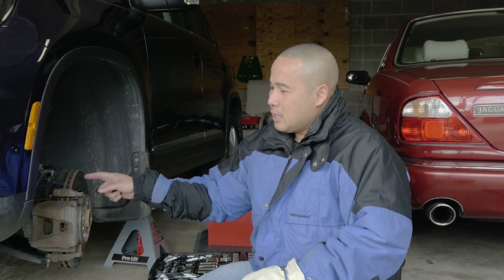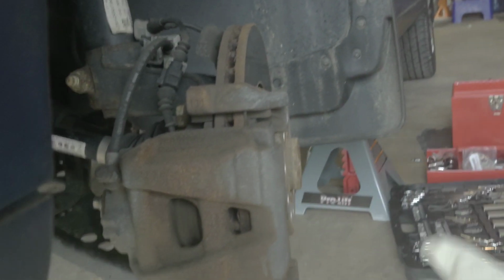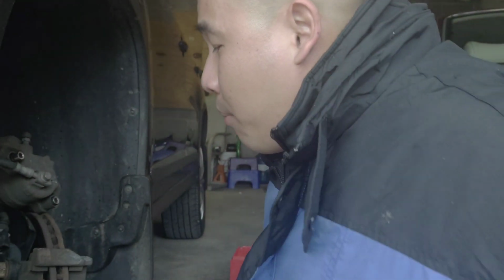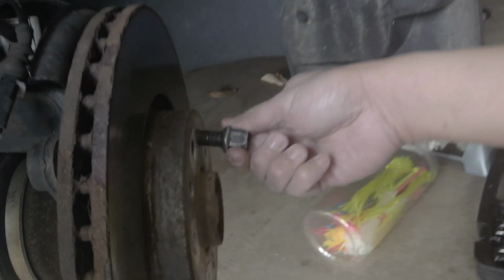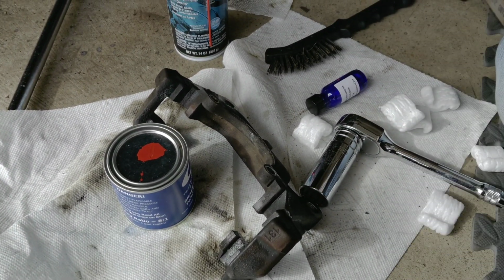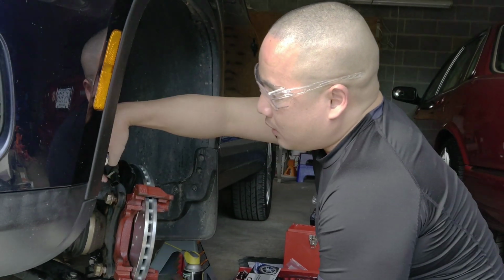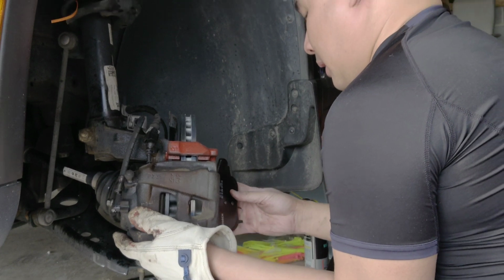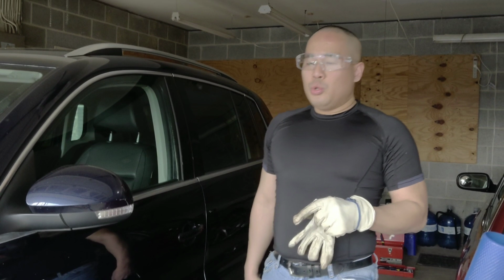VW/Volkswagen Tiguan How to Change/Replace Left Front Brake Pads Rotors Complete DIY Instructions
In this video, I will show you how to change your VW Tiguan front brake pads and rotors.

1. FRONT PADS - Bosch BP1375 QuietCast Premium Semi-Metallic Front Disc Brake Pad Set

2. REAR PADS - Akebono EUR1348 EURO Ultra-Premium Ceramic Brake Pad Set

3. FRONT ROTORS - Detroit Axle - 12.28" (312mm) 5 Lug FRONT Drilled and Slotted Brake Rotors For Audi VW Models - Check Fitment Chart

4. REAR ROTORS - Detroit Axle - 11.25" dia (286mm) REAR Drilled and Slotted Brake Rotors For FWD ONLY Audi A3 Quattro Volkswagen CC GTI Jetta Passat Tiguan

5. Lisle 13410 Disc Brake Caliper Brush

6. 2 of CRC 05084 BRAKLEEN Brake Parts Cleaner - Non-Chlorinated - 14 Wt Oz

7. Pro-LifT T-6906D Double Pin Jack Stands-6 Ton

8. Liftmaster 3 Ton Heavy Duty Ultra Low Profile Steel Floor Jack with Quick Lift

9. Craftsman 450-Piece Mechanic's Tool Set

10. Neiko 00206A 1/2 Inch Drive Premium Breaker Bar, 24" Length | Cr-V Steel

11. TOOLTOQ 1/2" 30-150FTLB Torque wrench set, [Protector impact sockets]

12. DISC Brake Piston Separator-Disc Brake Pad Spreader Tool - Caliper Piston Compressor - Steel Separator for Car Pistons - Heavy Duty Auto Plates T-bar Hand Tool JTC J01

13. EPAuto 45 Pieces 3/8" Drive Socket Set with 72-Tooth Pear Head Ratchet

13. Permatex 80078 Anti-Seize Lubricant - 8 oz. Bottle